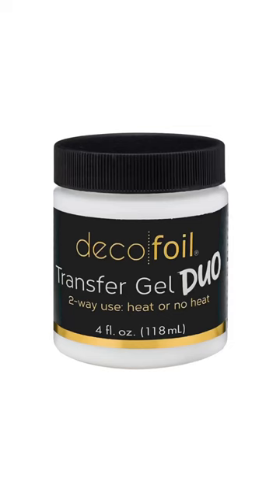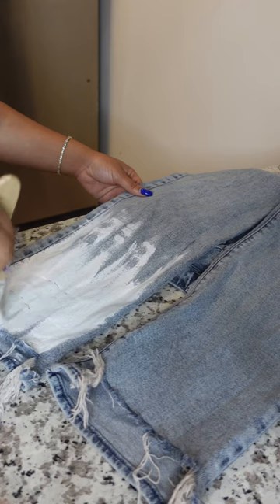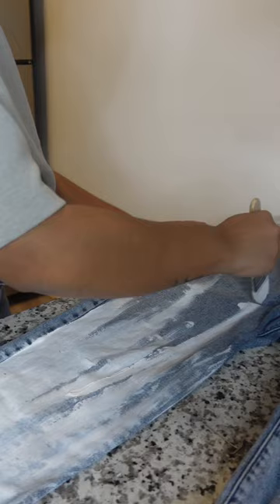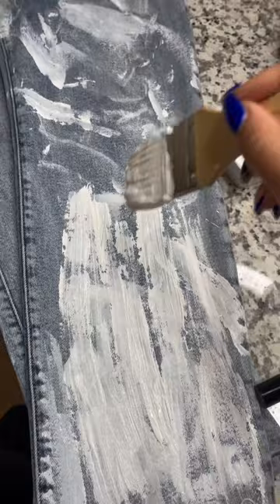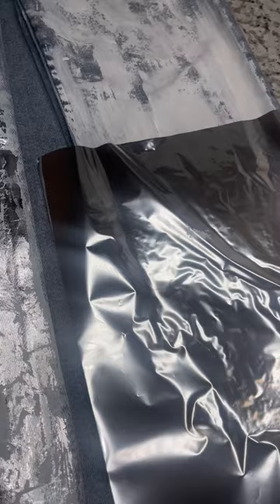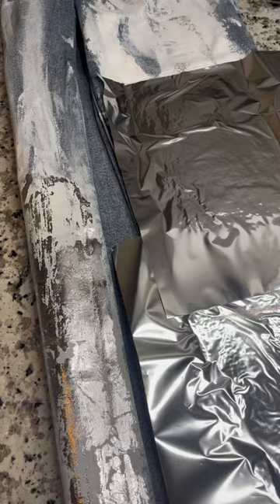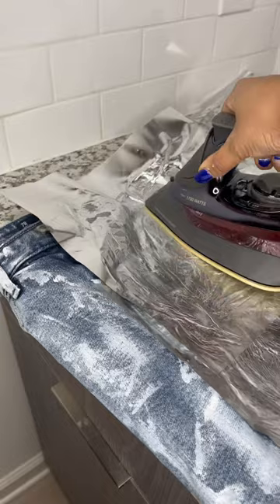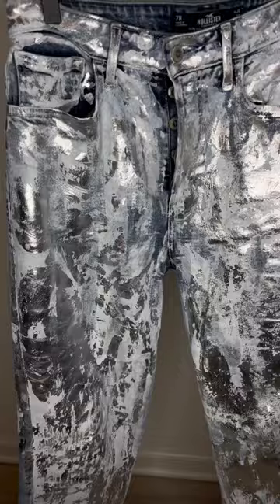DiY: How To Make Metallic Jeans using Foil Transfer